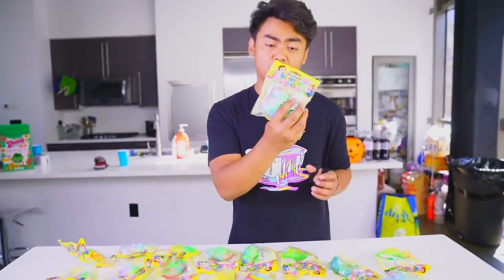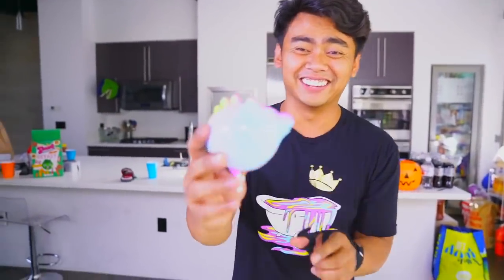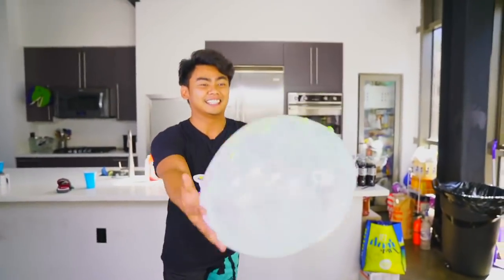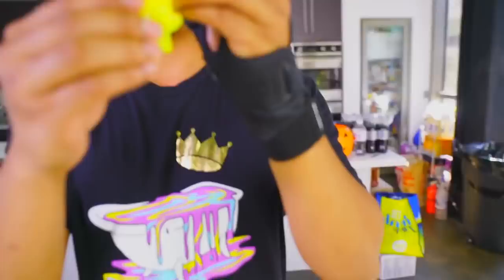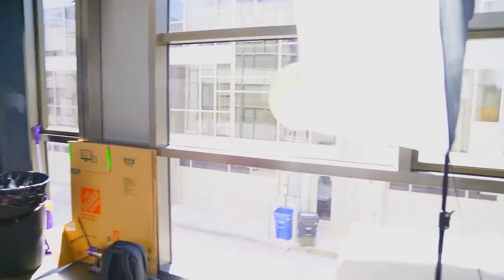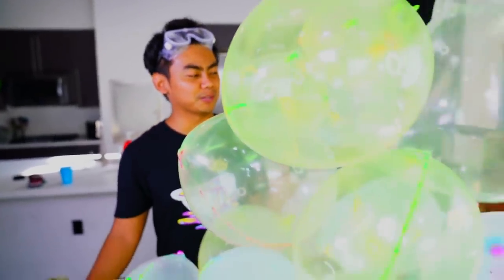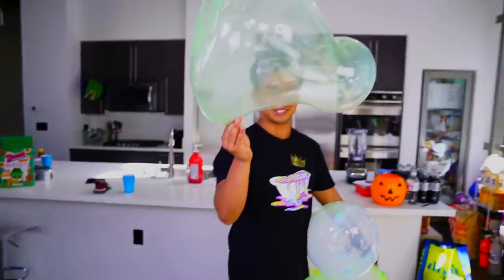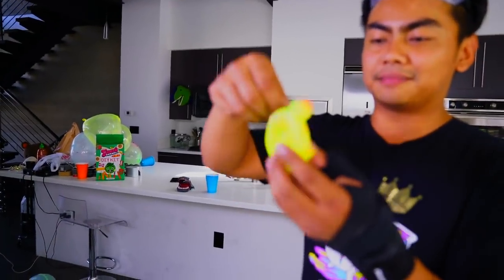DON'T PUT AIR INTO THIS DINOSAUR BALLOON! OR ELSE!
Simple as air into a dinosaur and you make a BALLOON!